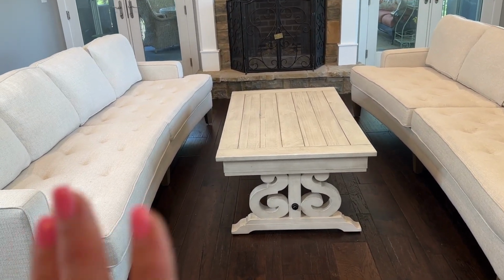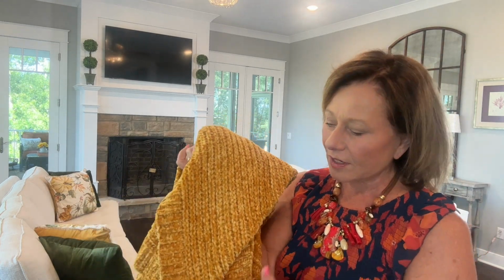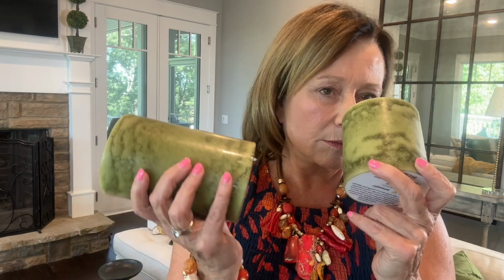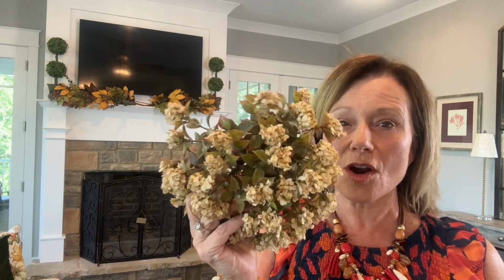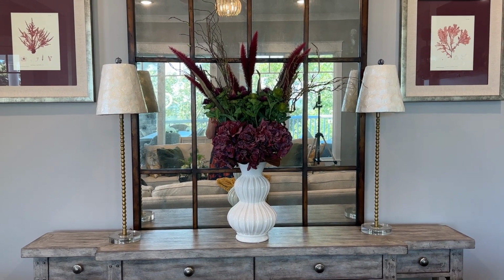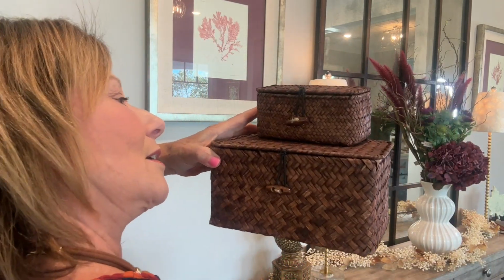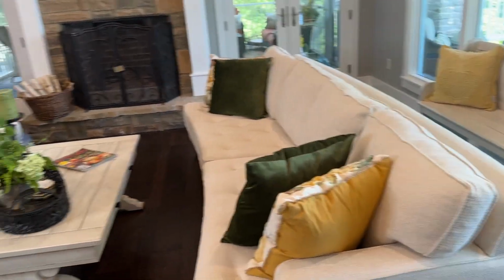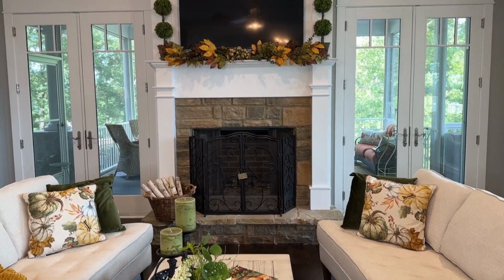Fall Family Room Decorate With Me 2023 // Cozy Autumn Family Room and Fireplace Mantle 2023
I did it! With little effort despite my last video, this living room came together with ease. Links below are for exact or similar items found in

Links for this video:
Wicker Tray, not mine
Green Candles
Iron Candle Holders, not mine
Mixed Moss Balls
Brass Candle Snuffer
Fall Floral Arrangement
Cottage Journal
Gold Chenille Throw (not mine but close)
Burgandy Hydrangeas
Winter Jasmine
Fall Swag
Magnolia Leaf Fall Garland
Branch with greenery
Dark Green Pillow Covers
Pumpkin Print Pillow Covers
Collection of the boxed wicker
Hearth Basket
Large Mirror, mine from Ballards, this is not mine
Fiddle Tree faux, mine is real
Plant Basket
Gold Vintage Style Clock
Charles Finch Collection
Fall Plaque
Wood Plate holder
Vintage Metal Tray
Birch Logs

FALL HOME & HEARTH, check it out for Favorite Fall Finds!

FALL PUZZLES

FALL WAREDROBE

Fall Playlist includes last years videos, so if you want more inspiration feel free to binge!